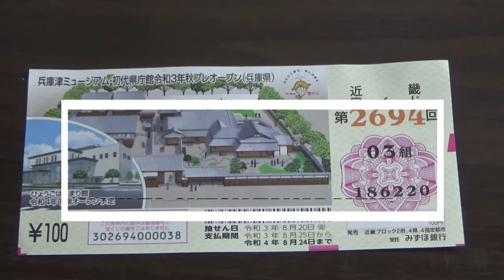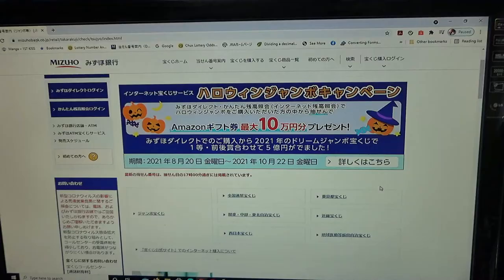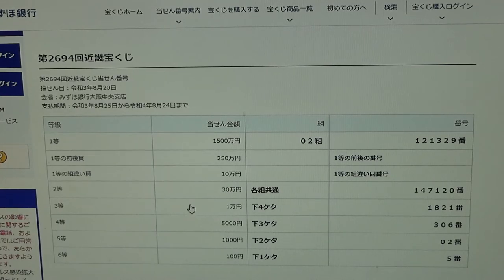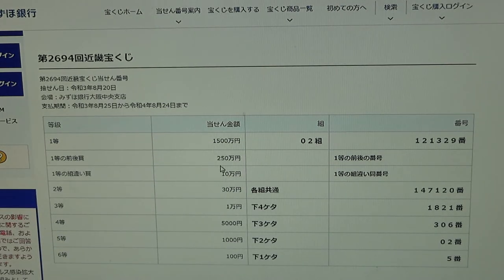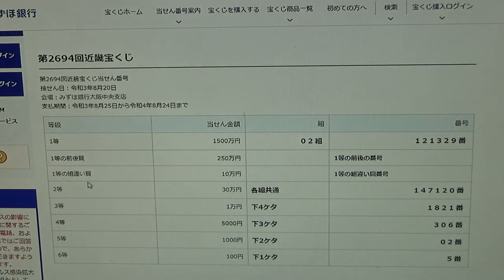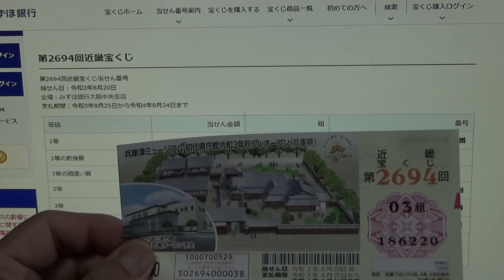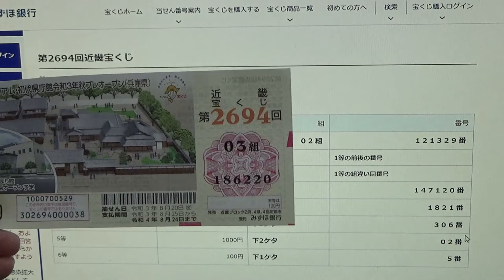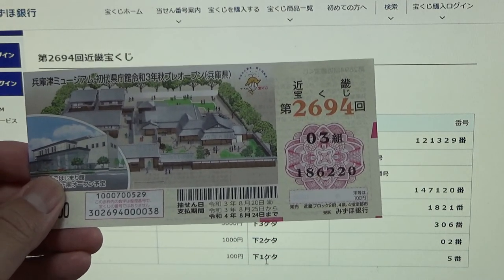HOW TO CHECK KINKI TAKARAKUJI DRAWING 2694-1500万円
I forgot that I had this ticket so I made this video on how to check your ticket.
Drawing date 抽せん日：令和3年8月20日
Payment period 支払期間：令和3年8月25日～令和4年8月24日
Ticket 100 Yen
Jackpot 1500万円